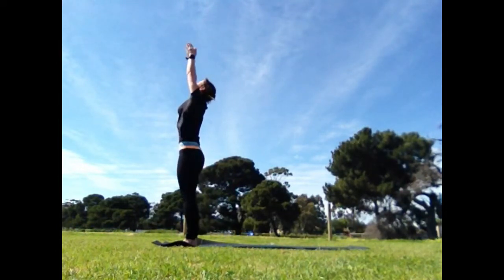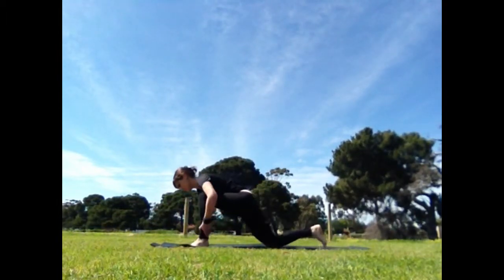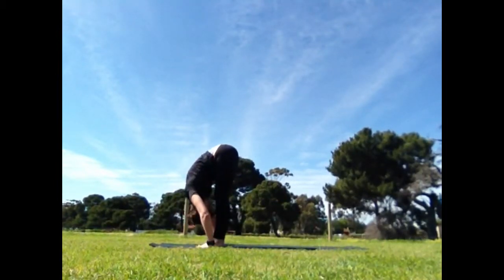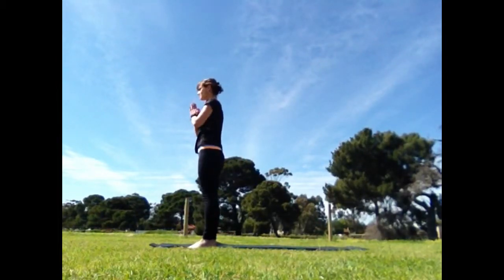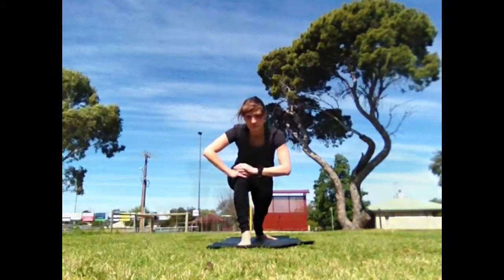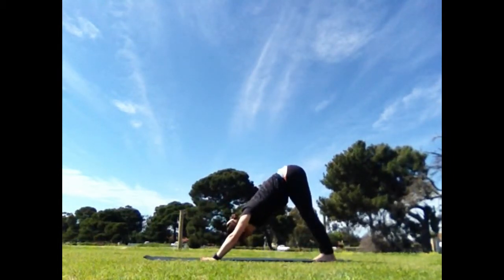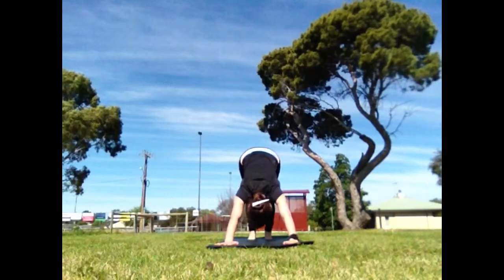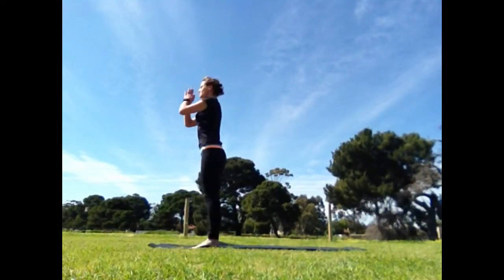Yoga Sun Salute Options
Students often ask me "what can I do at home?" . Here are a few options for sun salutations (Suryanamaskar) to try for yourself. Choose any combination and try 12 rounds for a complete practice in a nutshell. I hope it is useful. Enjoy!